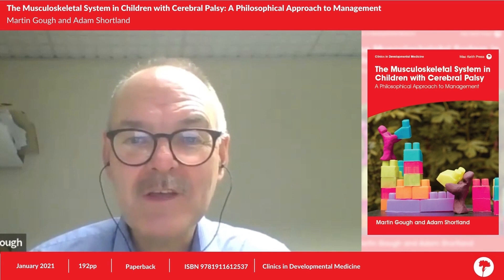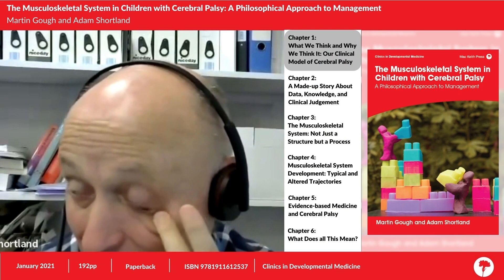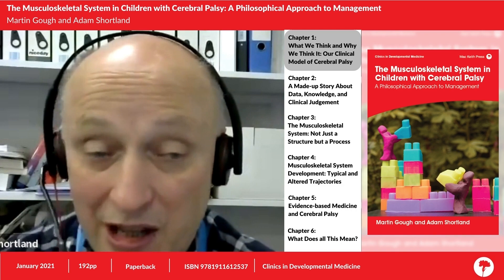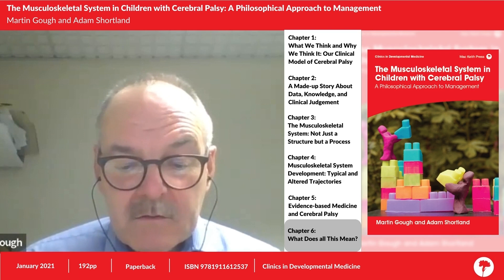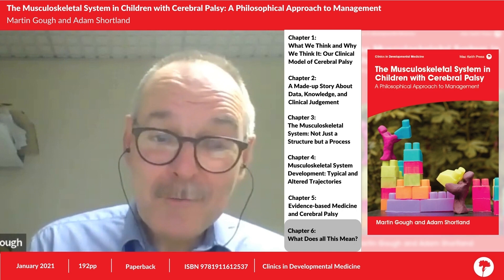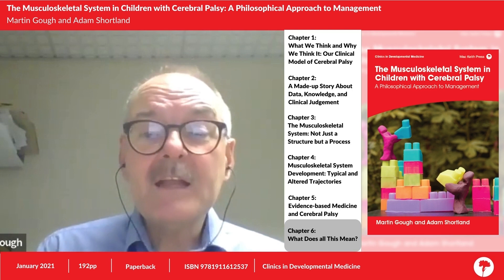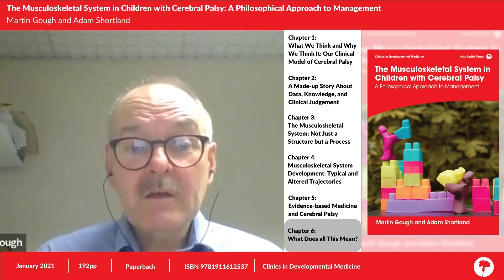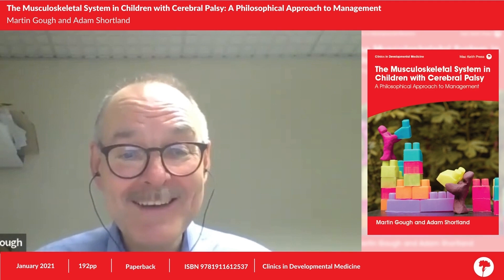The Musculoskeletal System in Children with Cerebral Palsy | Author Podcast with Gough and Shortland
In this podcast, authors Martin Gough and Adam Shortland discuss their upcoming publication with us, The Musculoskeletal System in Children with Cerebral Palsy: A Philosophical Approach to Management.

About the book:
Do we need a paradigm shift in our approach to the assessment and management of the musculoskeletal system in children with cerebral palsy? This book encourages clinicians to reflect on how their thoughts and approaches are shaped by the clinical society. Using new perspectives and expertise, this book will inspire clinicians to rethink conventions about the child with cerebral palsy, consider how they communicate these new concepts to their fellow clinicians, and act to bring about positive changes in the management of children with cerebral palsy.

Readership:
A critical resource for clinicians and researchers involved in the care of children with cerebral palsy including Neurologists, Physical Therapists, Orthopaedic surgeons and Neurosurgeons, as well as researchers and clinicians in the philosophy of medicine.